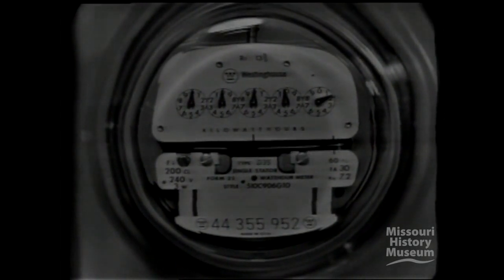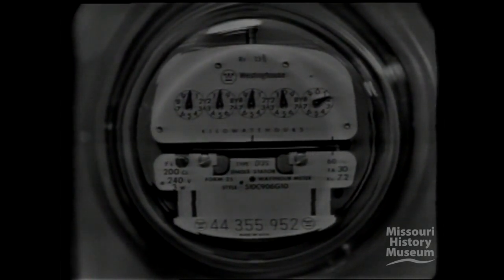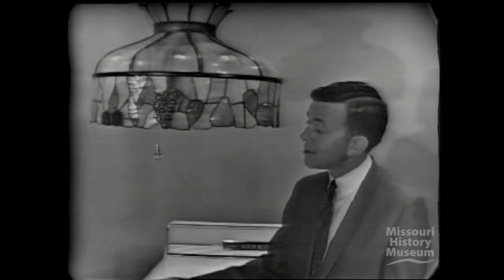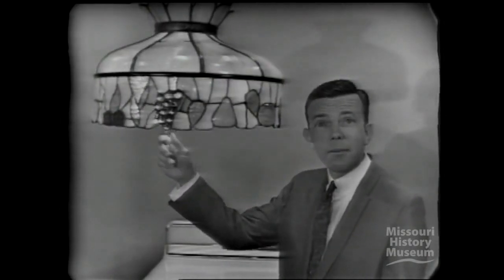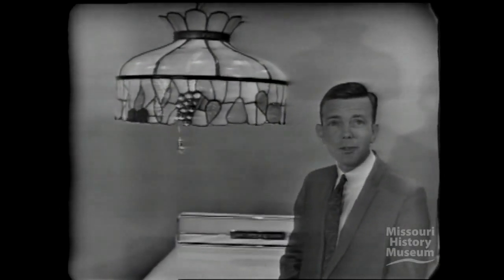Reddy Kilowatt Promo - Jim Bolen 1967 St.Louis,Mo. KMOX TV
Reddy Kilowatt Promo - Jim Bolen